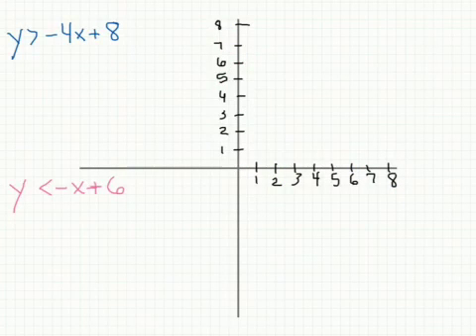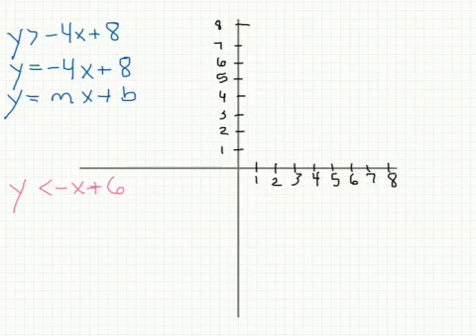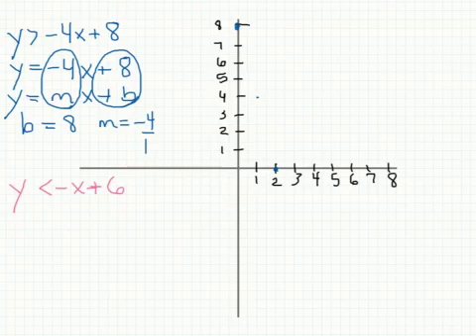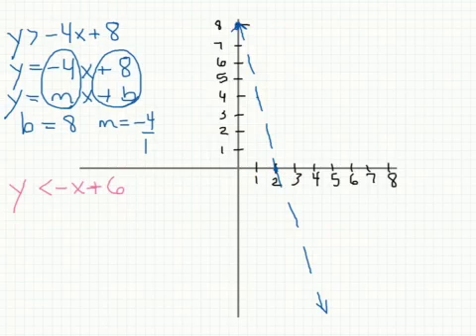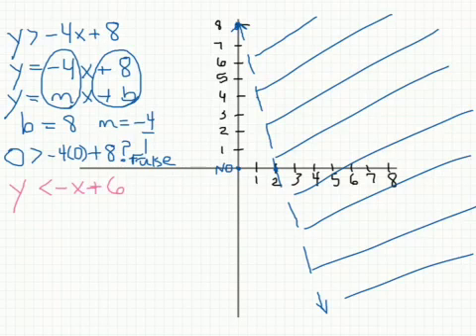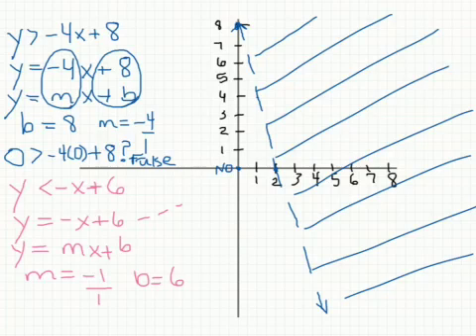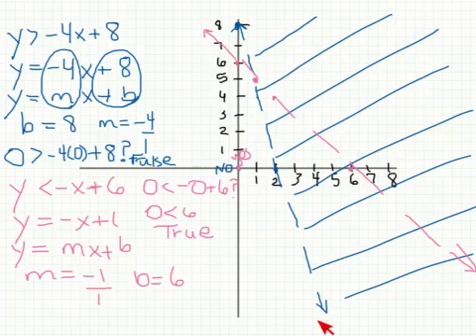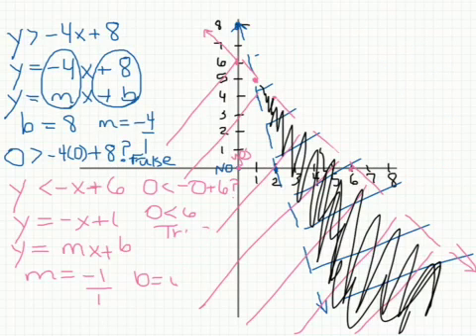Graph linear inequality in two variables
System of linear inequalities in y = mx + b form